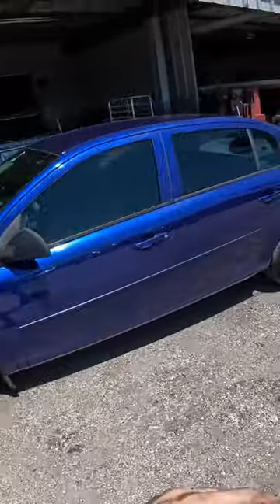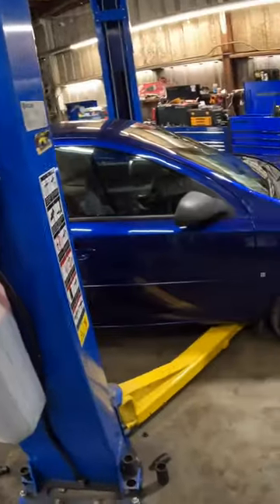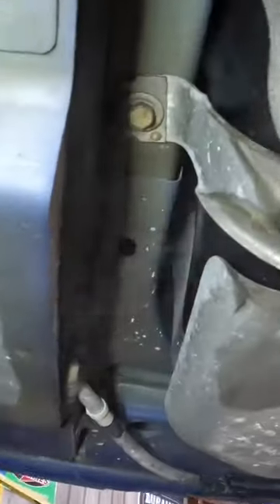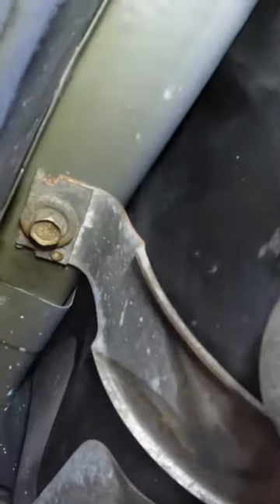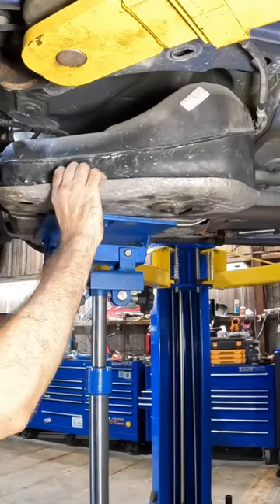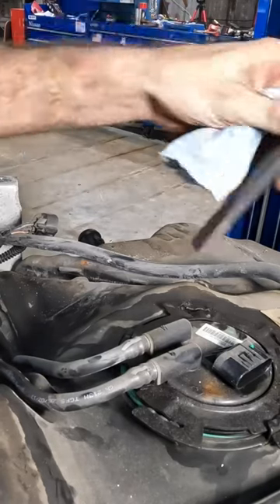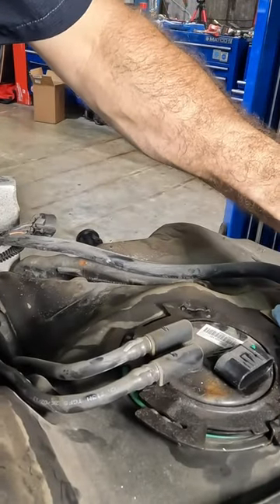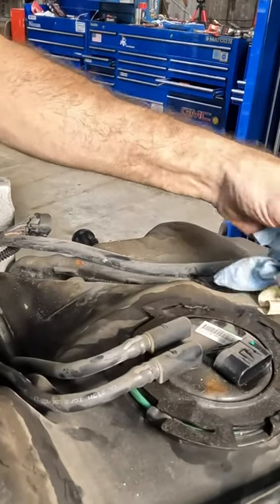Smoke in a Gas Tank!?